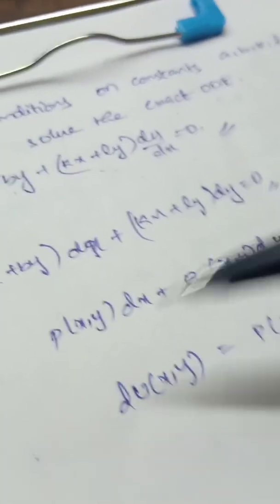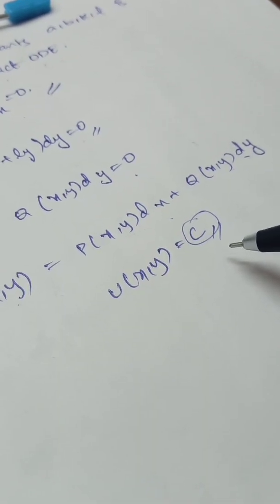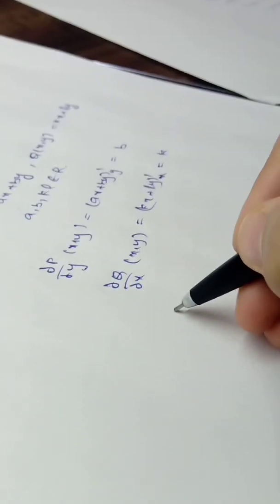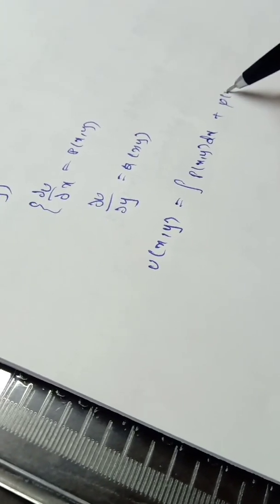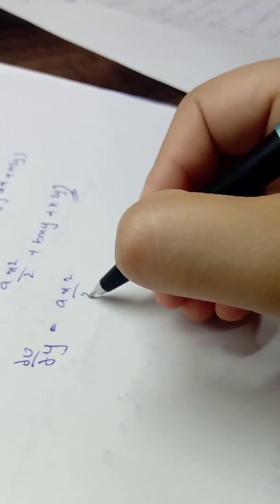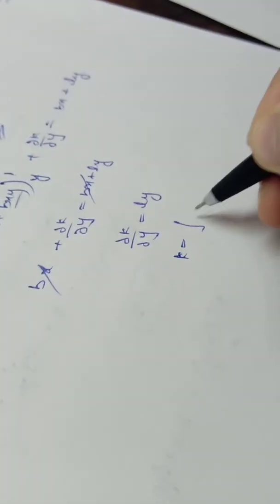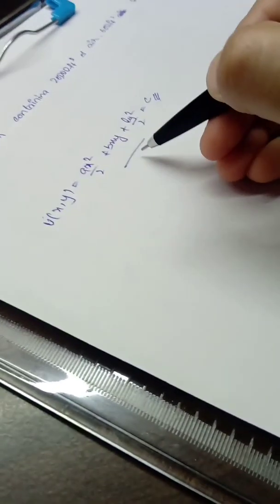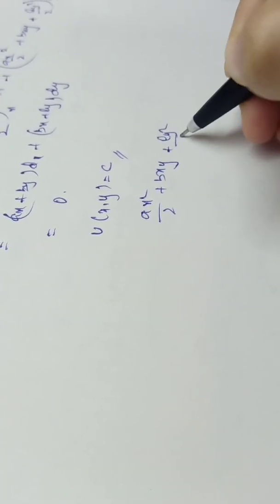Question 2 Under what conditions on the constants a, b, k, l exact? Solve the exact ODE